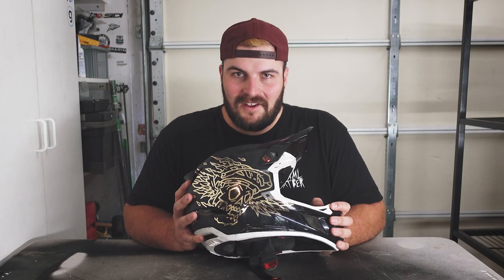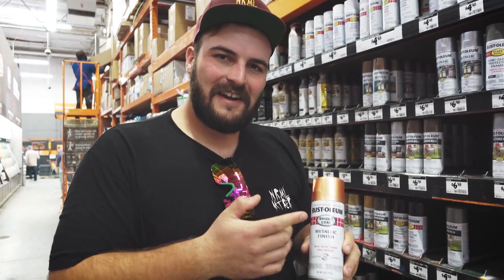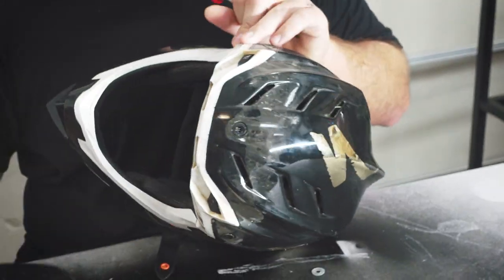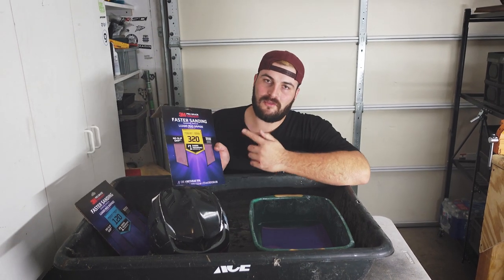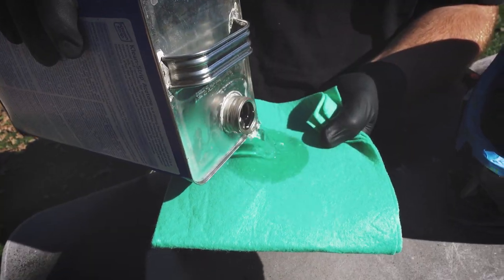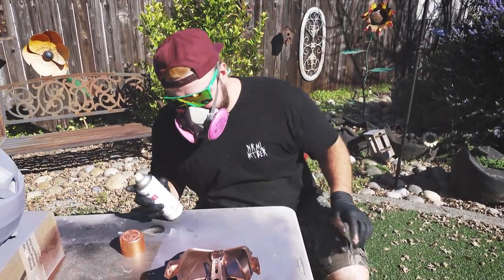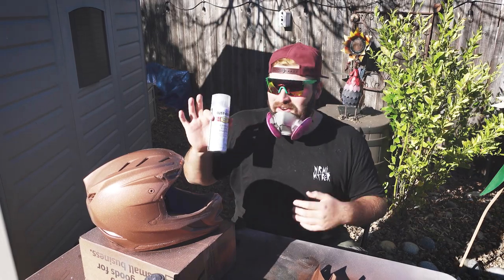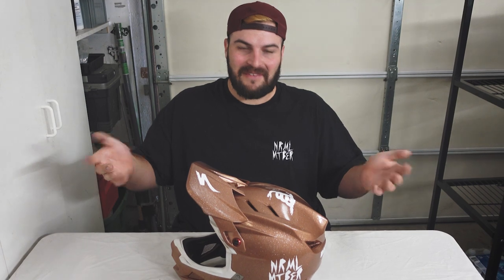Budget Helmet Customization at Home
Can a complete goon paint a helmet? Sorta...